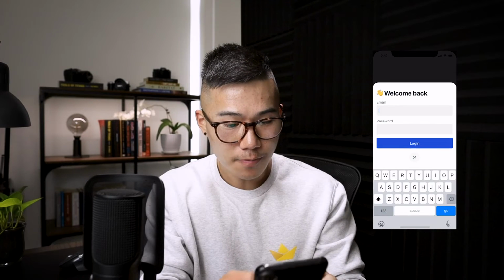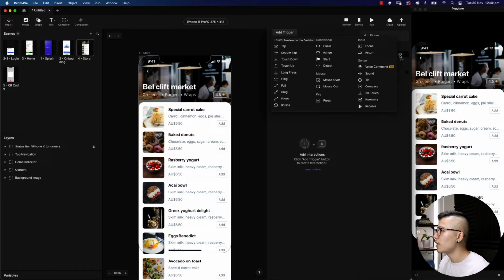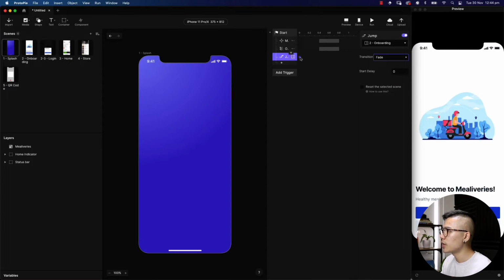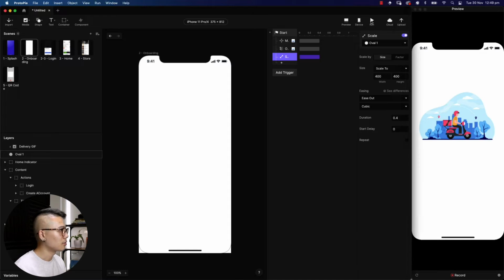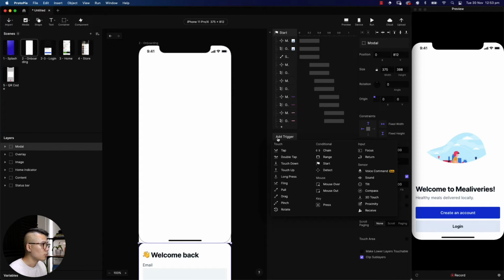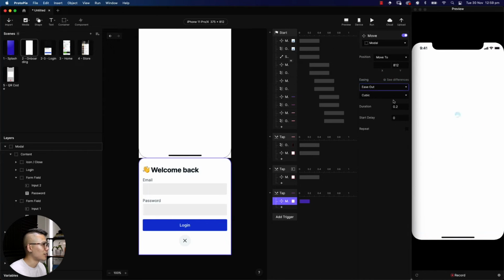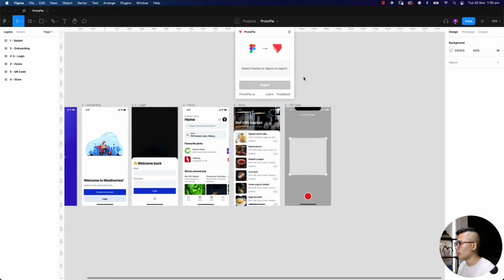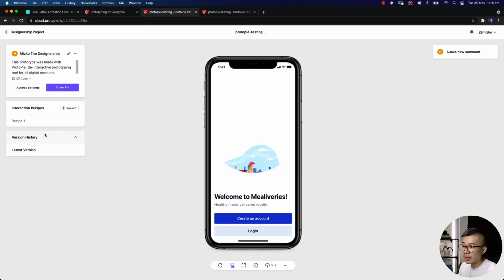Easily Build ADVANCED & INTERACTIVE Mobile App Prototypes | ProtoPie Tutorial